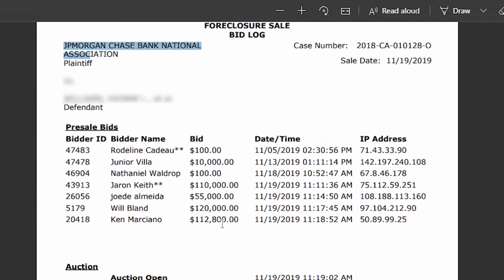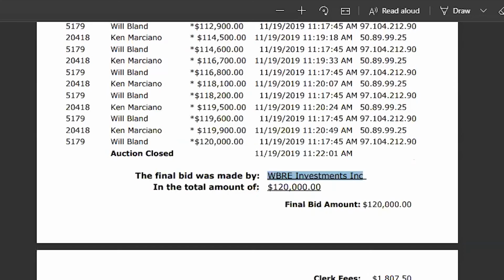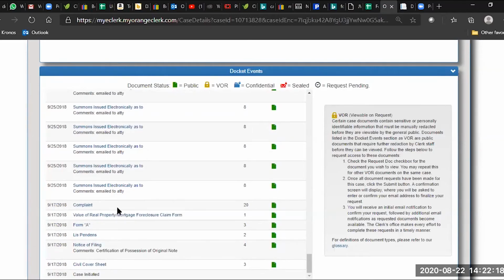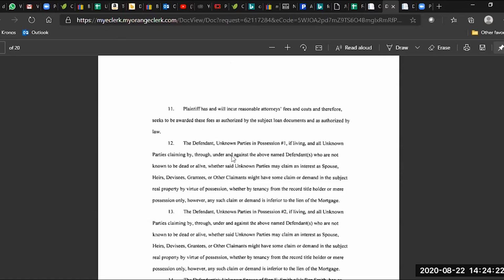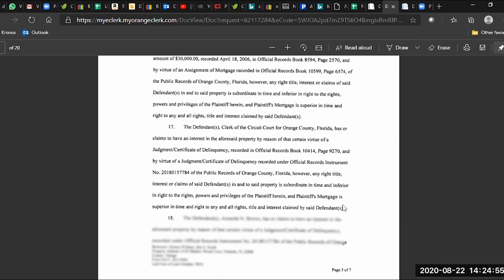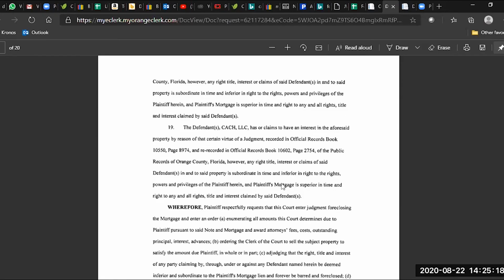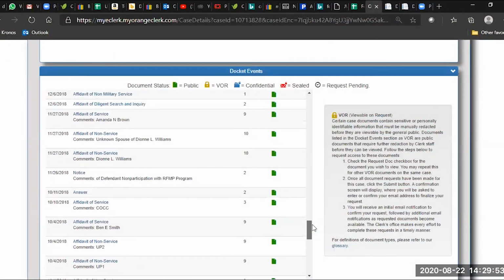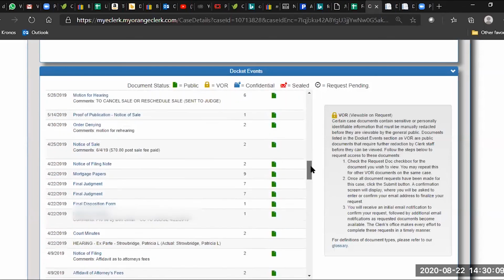Reading the Court Foreclosure Docket for Valuable Info: Part 2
Learn to buy real estate foreclosures at the Courthouse steps.  This video is part 2 of a 3 part series where we talk about how to research the online courthouse case files to perform a due-diligence search of a property on which you are interested in placing a bid at the courthouse foreclosure sale.

When you are at the point you have picked out a handful of properties for which you are interested, now you need to do your homework by doing your own title-search and look for any problems in the case file that might end up being your problem.  This is always time-consuming so you have to learn to be quick but thorough.

Most court houses in auction sites will tell you you need to do a thorough title search before you bid on any property. But this can be very expensive if your bidding on even a small number of properties. Plus you don't even know if those properties will even actually end up going to sale or if the sale will be canceled. So you need to learn to do these things yourself. What is a title search is as of a point in time. Do you need to know if there any tile problems on the day of the sale. So just having a title search is not enough. You've got to do your own due diligence.

In this 3 part video series, we walk you through how to sift through the online legal information to help you make smart investing decisions.  Many of the troubles and big loses I see even senior investors making usually be avoided by properly looking at the case files and other online information easily available and at your fingertips.

We talked a lot in this video about the complaint foreclosure filed by the back. This document has a lot of information in it such as a list of who is being sued and a legal description that describes exactly what you're purchasing. You need to know that at least everyone who is being named in the law. It is not in bankruptcy on the day of the sale as this can result in losses to you and a delay of time for you getting your money back. You also need to be absolutely certain you know what the dimensions of the lot you are purchasing are and not just by visually looking at the property and assuming what you see is what you're paying for.

I talk about the format of the online foreclosure sales and how you can gain information by looking at past sales to help you make predictions on future sales you are interested in.  Remember practice makes perfect, and the only way you can get good at predicting  which sale will be successful in the future is by studying past sales and seeing what went wrong and what went right. But, the courthouse legal papers can be daunting.  I show which ones are important to you as an investor.  In particular, I talk about what I am looking for in a “complaint for foreclosure”.  We talk about who the plaintiff and the defendants are and why that even matters.

I discuss what issues and activities from the defendant and other persons will cause me to not pursue the sale any further

We talk about why the County or State government might be named in the lawsuit or why is a tenant being named in the suit.  All this information is provided for you viewing in the legal complaint online.

Be sure to sign up for the premier of these videos as well as our future videos where we will be on hand live answering questions you may have on investing. You will also be able to have conversations with other investors and share your experiences online.

00:03 Introduction
01:14 Courthouse Foreclosure Sales Format
02:47 Complaint for Foreclosure
03:54 Significance of List of Defendants to Lawsuit
04:32 Reason Defendant is Being Sued
05:25 Code Enforcement, IRS & Child Support
06:24 Exhaustive List of Defendants
07:34 Wrap Up

30+ Years Real Estate Experience Includes:
Rentals, Flips, Foreclosure & Tax Deed Purchases, Property Management,
Renovations & Rehabs, Appraisal, Analyzing & Accounting, Tax Planning,
Lending & Banking, Consultation, Divestiture. Retail Property Sales, Land, and More